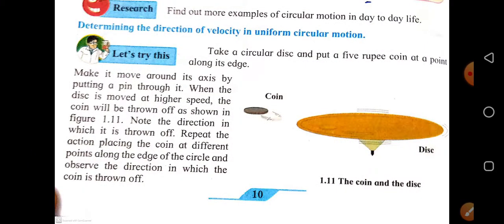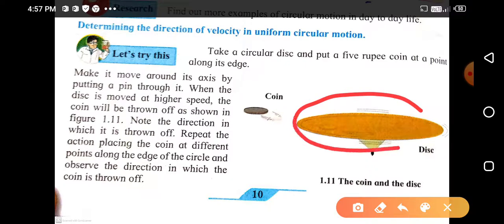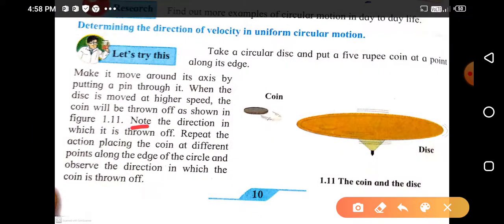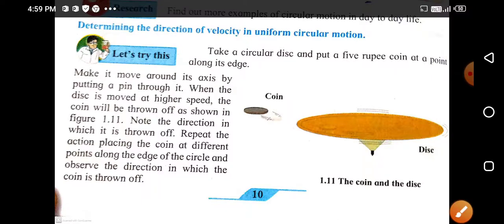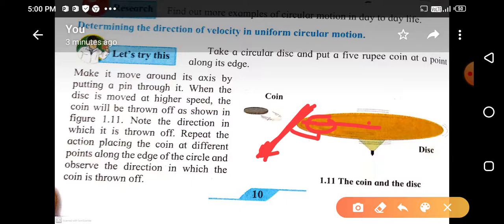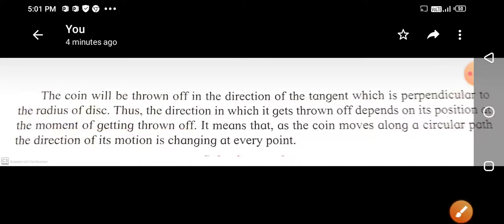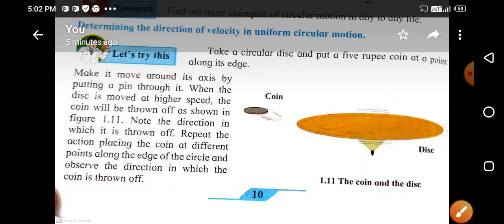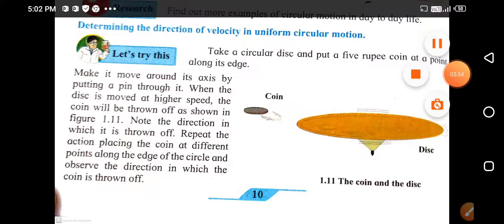Determining the direction of velociy in uniform circular motion , class 9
"Determining the Direction of Velocity in Uniform Circular Motion"